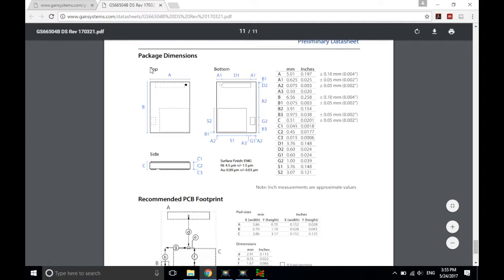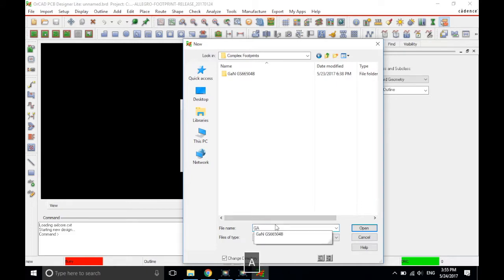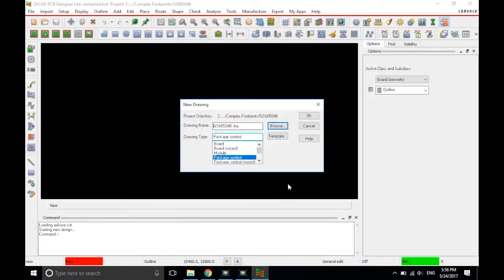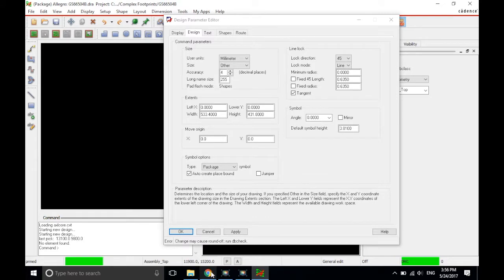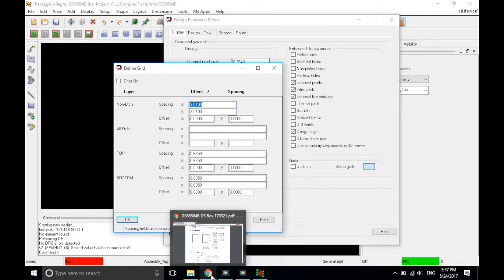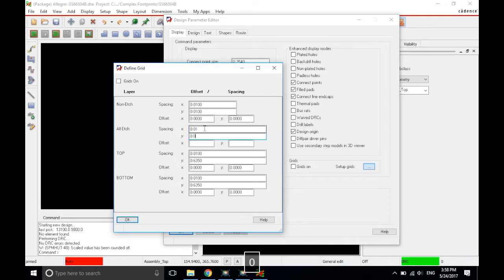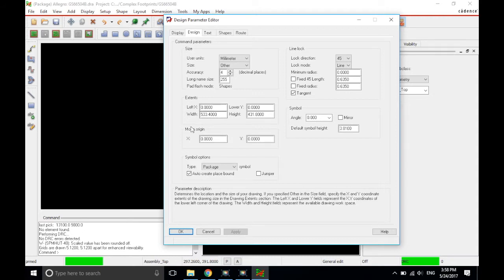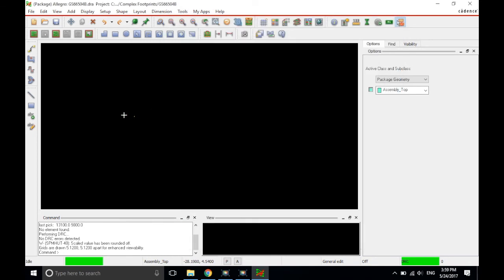Part 2 - Optimizing PCB Editor Environment Setup: Crucial Steps for Beginners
In Part 2 of our comprehensive PCB design series, delve into the crucial steps of optimizing your PCB Editor environment setup. Follow our detailed instructions as we guide you through essential configurations and settings, tailored especially for beginners. Learn how to fine-tune your environment to enhance your workflow, from adjusting units to optimizing grid spacing. This tutorial equips you with fundamental skills to streamline your PCB design process, empowering you to create with confidence. Elevate your proficiency in PCB design with this insightful guide to setting up your PCB Editor environment effectively.